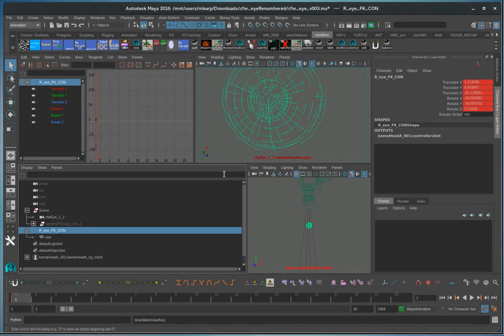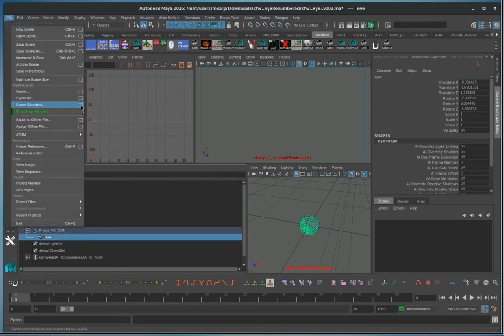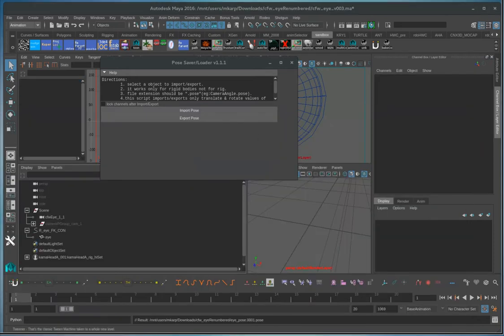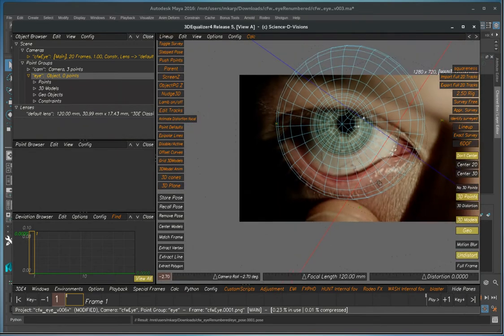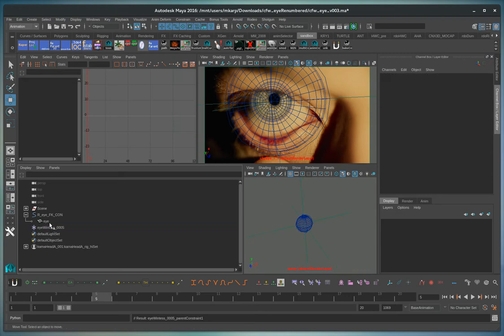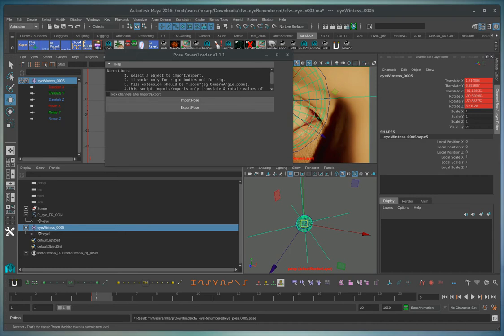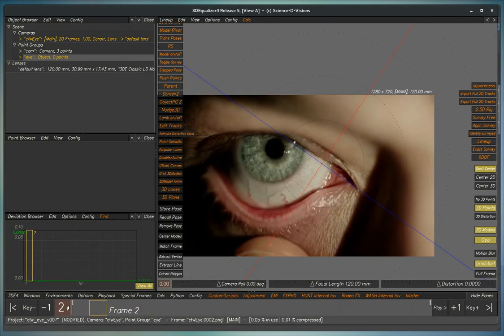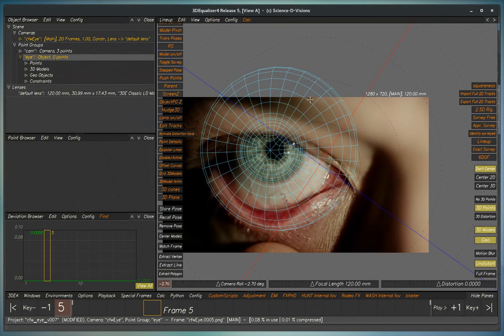sync Maya/3DE obj poses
When performing object tracks in 3DE, the poses and .obj polygon need to be properly "synced" between Maya and 3DE. This video demonstrates how to export the Maya polygon at the origin and then offset the 3DE Object PGroup, by exporting a .pose file that matches the rig controller in Maya.